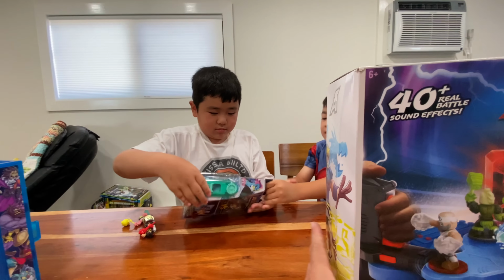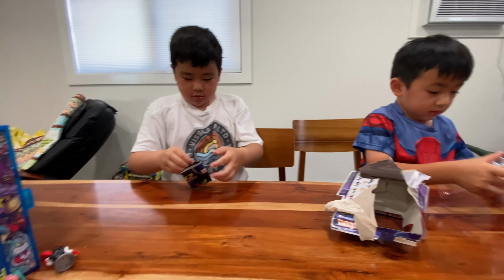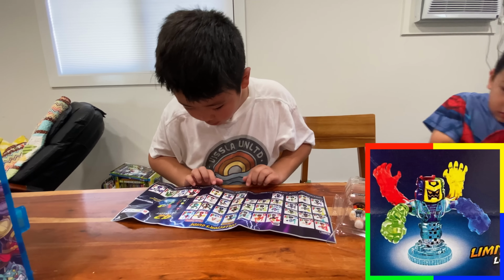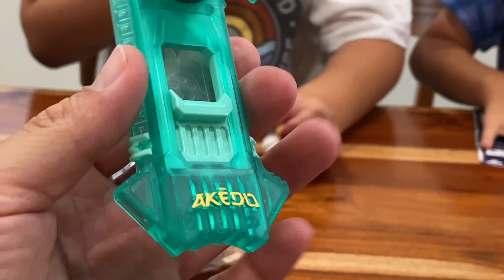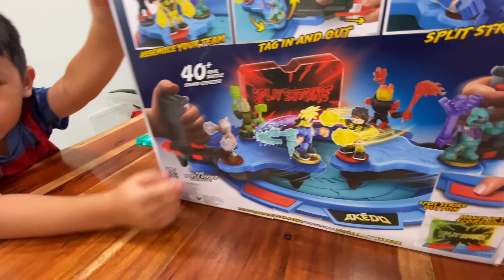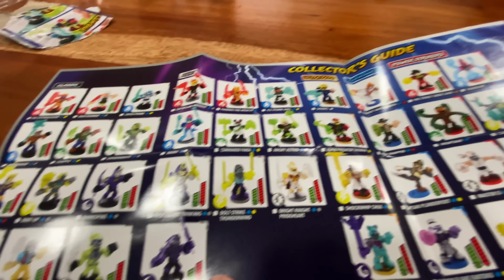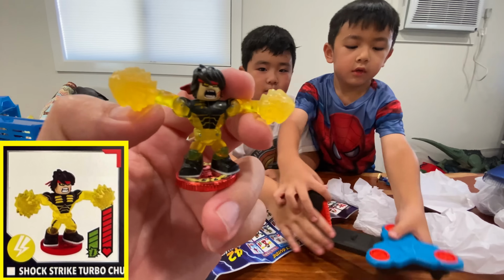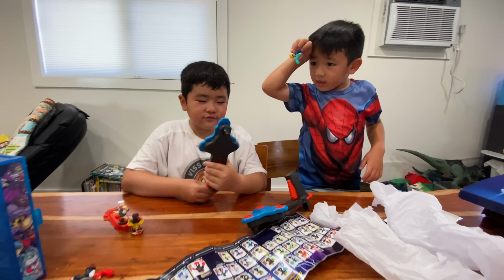Legends of Akedo Powerstorm Triple Strike Tag Team Arena New Series 3 Is Finally Here! Honest Review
We just got the new Triple Strike Tag Team Arena and we are so happy it's finally here! Watch as we unbox not only the new arena but also a brand new series 3 versus pack containing Bun Burner and Briny. All the new Series 3 Akedo that is available can be found below and by clicking on the links and buying something, you will be personally responsible for keeping Eddie's World alive. Please check back as I will be updating the links as more items become available.

Legends of Akedo Powerstorm Triple Strike Tag Team Arena with 40+ Battle Sound Effects, Light Up Scoreboard and 2 Exclusive Battling Mini Figures

Legends of Akedo Powerstorm | Versus Pack | 2 Mini Battling Action Figures and 2 Battle Controllers | Epic Shockblade Twinfang Versus Viperwrath

Legends of Akedo Powerstorm | Official Rules Starter Pack Legendary Punch Attack | 3 Mini Battling Action Figures with Training Practice Piece and Exclusive Joystick Controller

Legends of Akedo Powerstorm Battle Giants Bundle 2 Battle Giants Battling Action Figures Volcrag Versus Shatterclaw with Double Strike Armor and 2 Button Bash Controllers in The one Pack

Legends of Akedo Powerstorm Battle Giants Bundle 2 Battle Giants Battling Action Figures Tremor Fist Tailwhip Versus Bucktooth with Double Strike Armor and 2 Button Bash Controllers in The one Pack

Legends of Akedo Powerstorm | Versus Pack | 2 Mini Battling Action Figures and 2 Battle Controllers | Epic Briny Versus Bun Burner

Legends of Akedo Powerstorm Mega Strike Controller with Elemental Punch Action with Exclusive Turbo Chux Action Figure with 4 Accessories

Legends of Akedo Powerstorm | Ultimate Battle Arena with 35+ Battle Sound Effects and 2 Exclusive Battling Mini Figures

Legends of Akedo Exclusive Button Bash Collector Pack Contains 10 Ultimate Arcade Warrior Action Figures and 2 Button Bash Controllers

Legends of Akedo Powerstorm Official Rules Starter Pack Legendary Kick Attack 3 Mini Battling Action Figures with Training Practice Piece and Exclusive Joystick Controller

Akedo collector case
Akedo Warriors Battle Arena
    Akedo Warriors - Warrior Collector 4 Pack - 3 Mini Battling Action Figures:
    Glitchblade, Chux Lee & Hyperlock and one Hidden Mini Battling Action Figure!
Akedo Warriors Starter Pack - Legendary Kick Attack
Akedo Warriors Starter Pack - Legendary Punch Attack
Akedo Warriors Versus Pack Thunderwind Vs Burnout
Akedo Warriors Versus Pack - Tailwhip Vs White Wraith
Akedo Warriors Versus Pack - Miss Slither Vs Axel
    Akedo Warriors - Warrior Collector 4 Pack - 3 Mini Battling Action Figures: Miss Slither &
Deadbreath and one Hidden Mini Battling Action Figure

GENERAL TOOLS USED FOR CUSTOMIZING:

Magicfly acrylic airbrush paint
Trim cutter
Gorilla super glue gel
Godhand fine paintbrush
Waterslide decal paper
Airbrush kit
Badger airbrush primer
Airbrush cleaner
3D Pen
Cordless Dremel